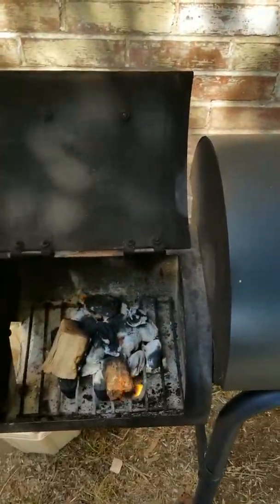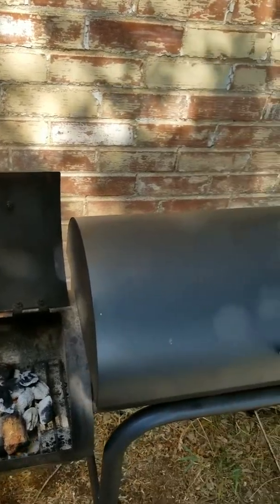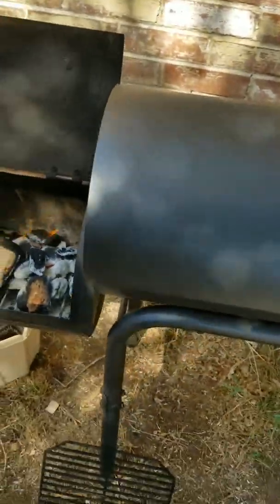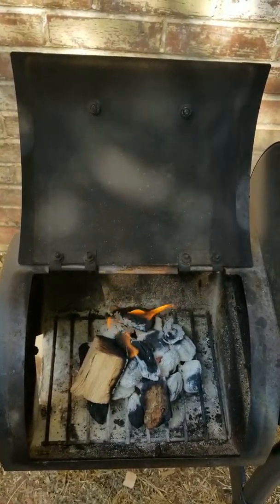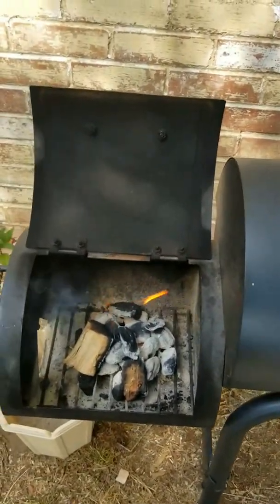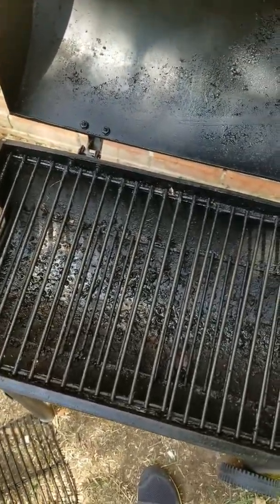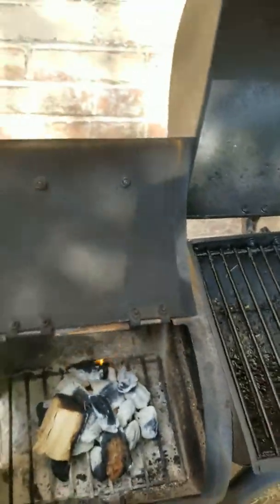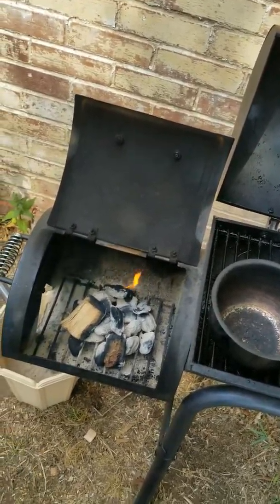How to prepare your smoker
Prepping my smoker to cook a beef arm roast lamb chops and lamb spare ribs .The do's and don't for keeping your meat moist and allowing for an even smoke .